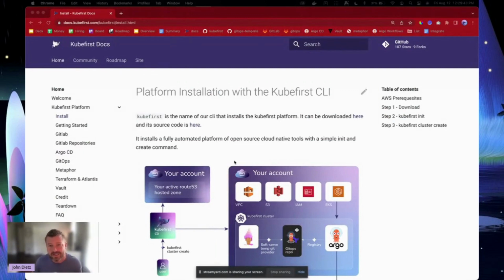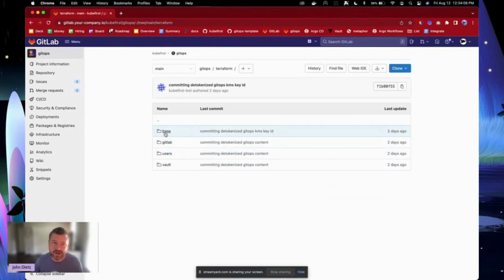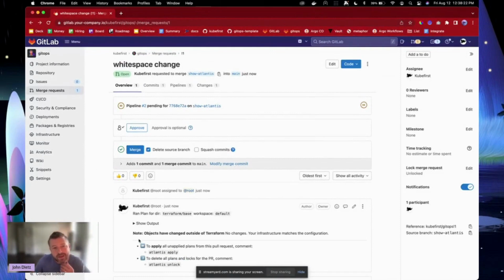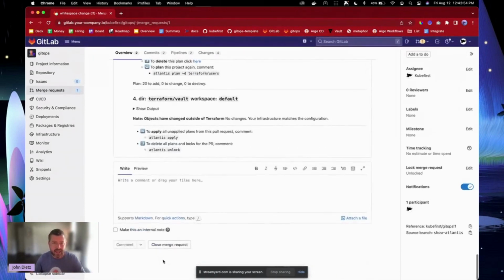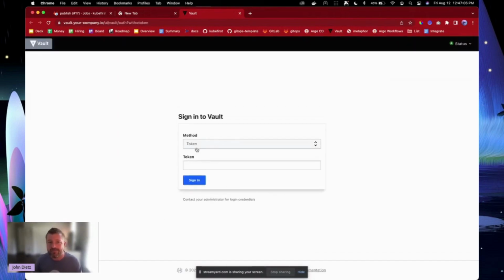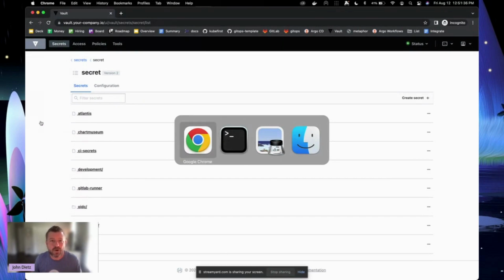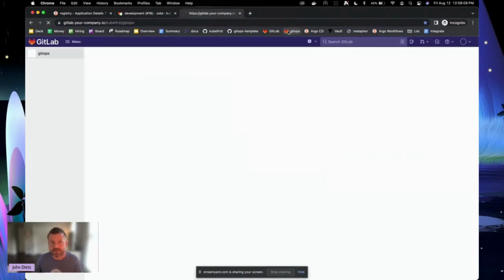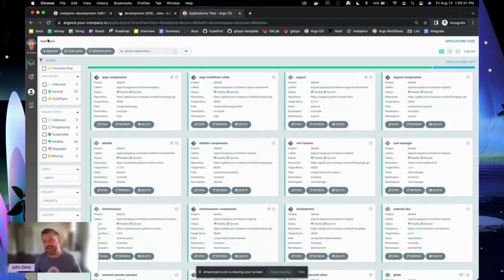Kubefirst 101: After the Installation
You just ran a Kubefirst installation, now what?
Here, we'll explore your new GitOps application delivery ecosystem managed in your new self-hosted GitLab server.
First, we’ll show you how to get your team onboarded with Infrastructure as Code using Terraform and Atlantis.
Then, we’ll show you our example microservice called Metaphor and how we’ve provided GitOps application delivery patterns to get your services to your new Development, Staging, and Production environments using GitLab, Argo Workflows, and Argo CD.